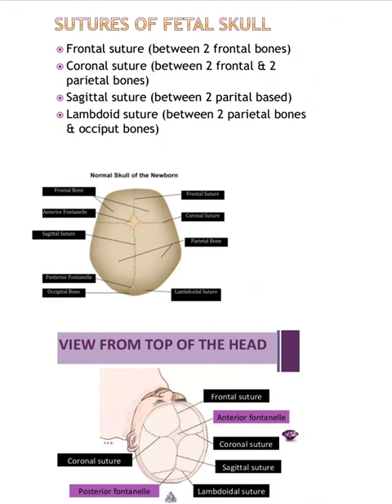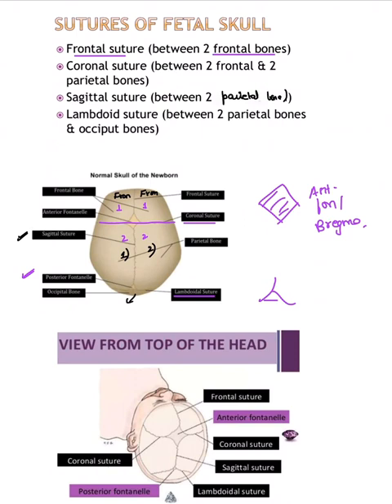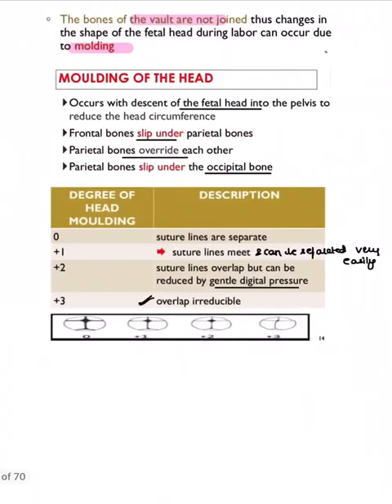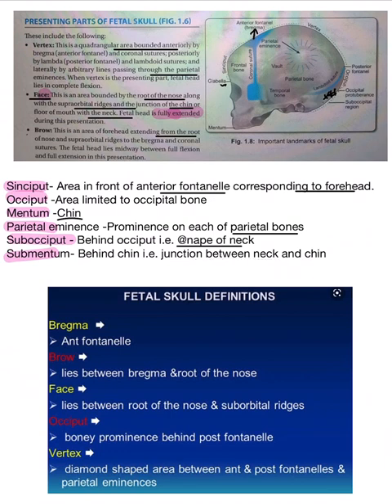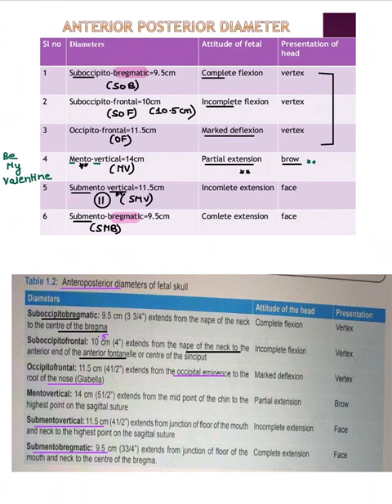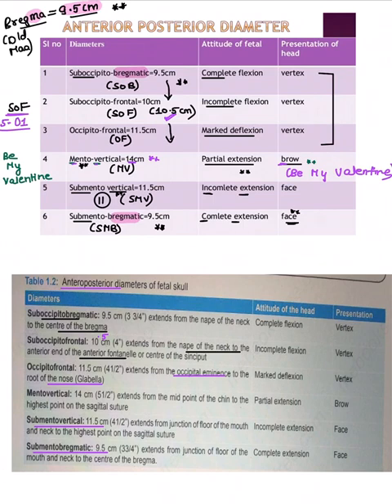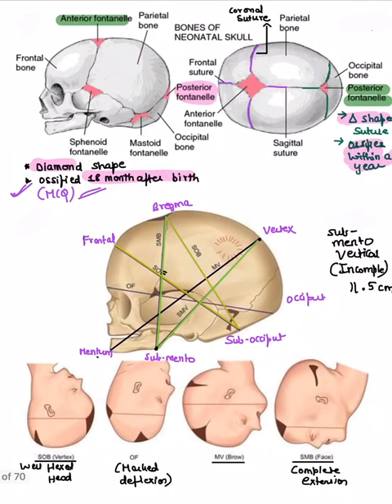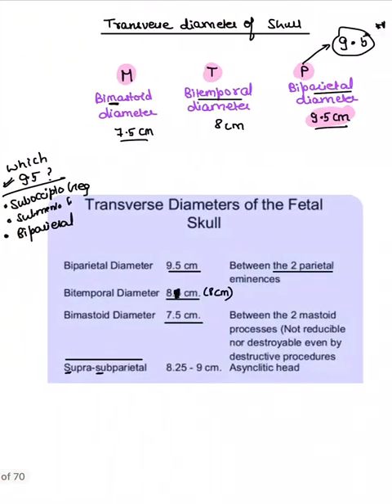Fetal skull made easy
Fetal diameter made super easy with mnemonic